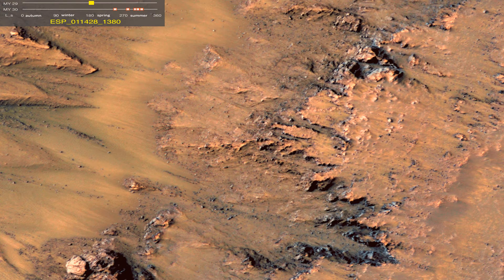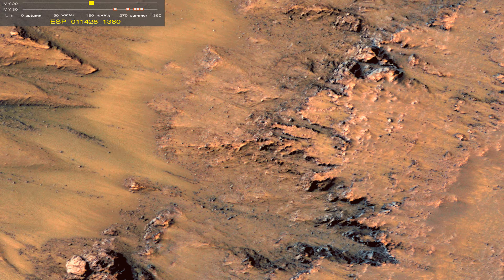NASA CONFIRMS: Mars Mystery Solved 'Finger Mark' Flowing Water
"Mars mystery SOLVED: NASA confirms bizarre 'dark finger' marks on the red planet ARE signs of water flowing beneath the surface of the planet that once had seas bigger than the Arctic Ocean"

CNN
FOX NEWS
ABC NEWS
NBC NEWS
CBS NEWS
RT
BBC
THE INQUISITR
DAILY MAIL
NASA.GOV
WASHINGTON POST
USA TODAY

Free music from public domain.